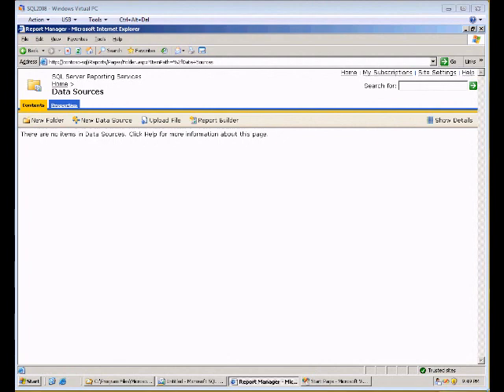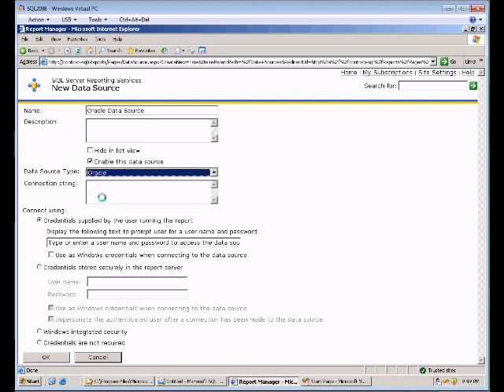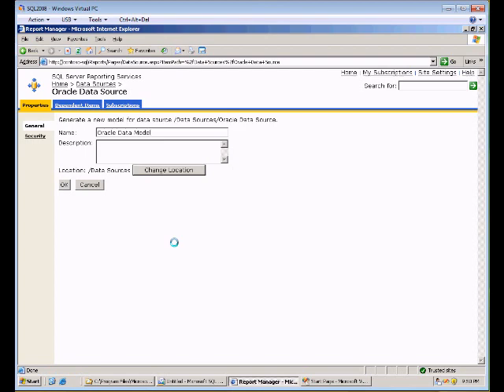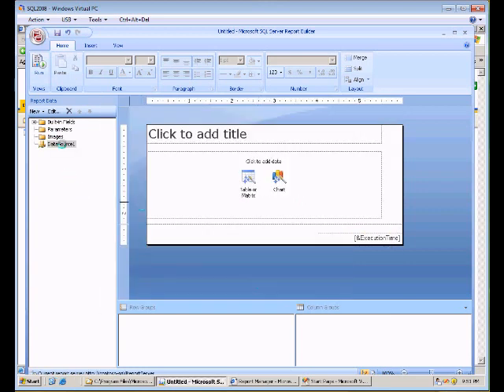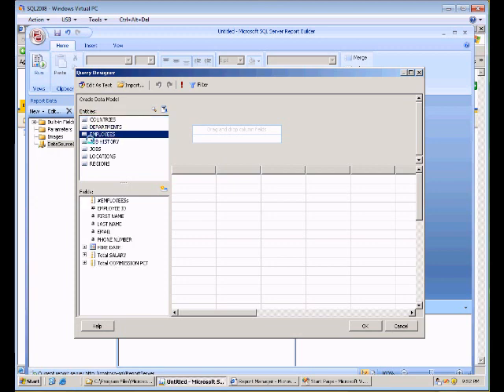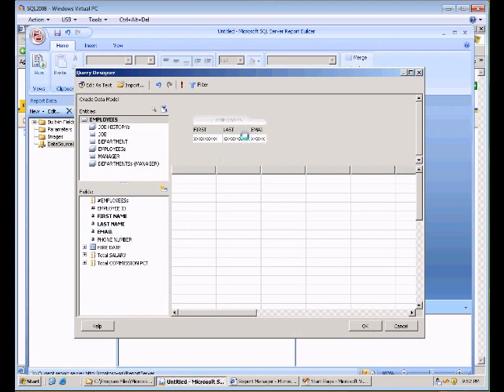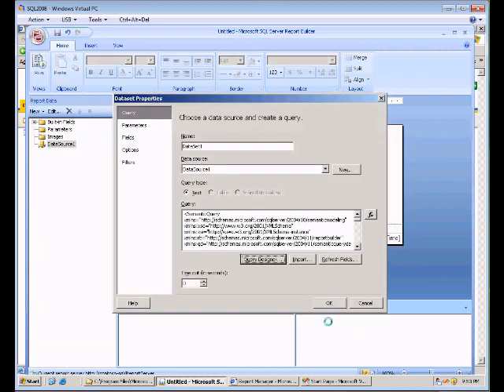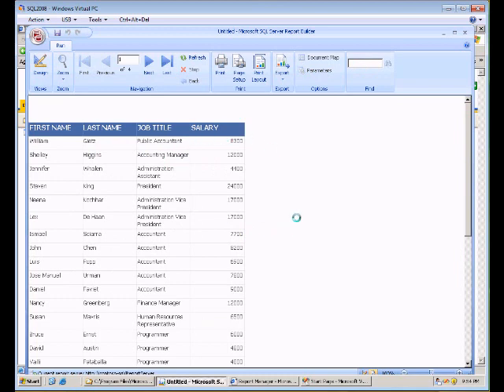OracleReportFinal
Visual query design with Microsoft Report Builder 2.0 and Oracle 11g database